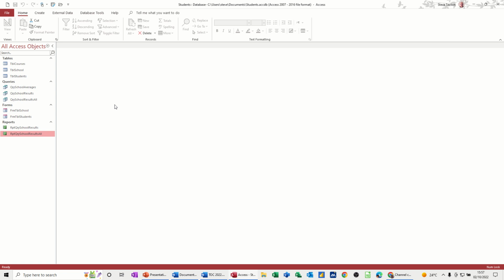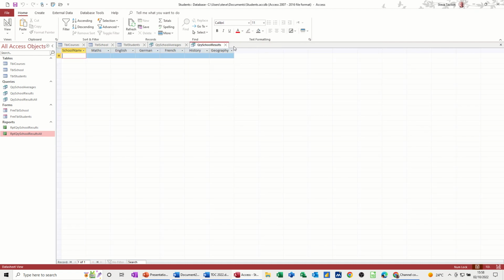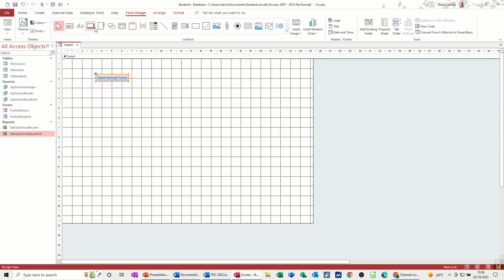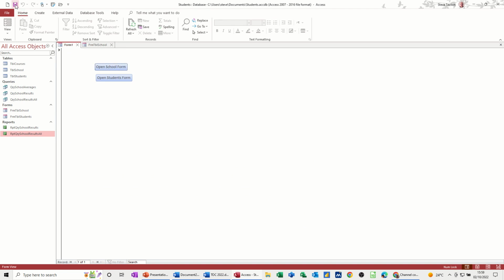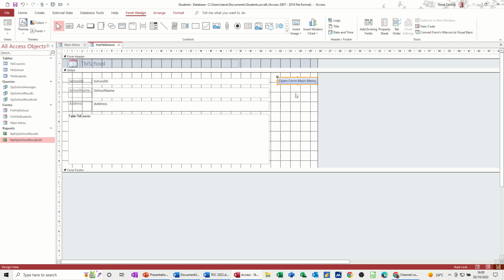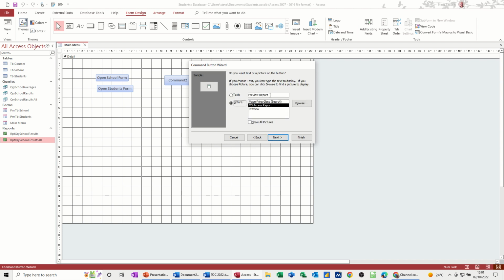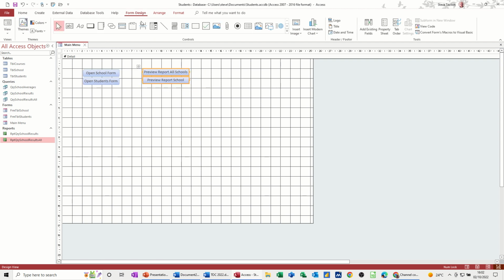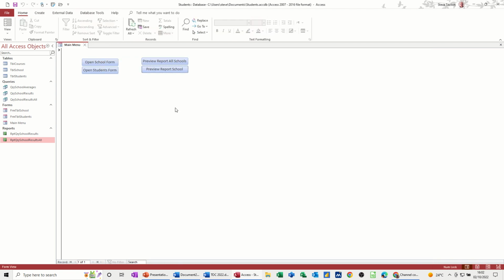CREATE a Form in Microsoft Access in JUST 5 Minutes!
Join me as I challenge myself to create a fully functional form in Microsoft Access in just 5 minutes! Creating a form in Microsoft Access is a straightforward process that can greatly enhance the user experience of your database. To begin, open your Access database and navigate to the table or query that will serve as the basis for your form. From there, you can use the Form Wizard, which guides you through the steps of selecting the fields you want to include, choosing a layout, and customizing the style. Alternatively, for more control over the design, you can create a form in Design View, where you can manually add and arrange controls, such as text boxes, combo boxes, and buttons. Remember to set the properties for each control to ensure they behave as expected. For instance, you can set a text box to display a certain format of data or a combo box to pull in values from another table. Once your form is set up, you can use it to enter, edit, and display data from your database. It's also possible to enhance your form with features like conditional formatting, which changes the appearance of the form based on the data entered, or macros that automate common tasks. With a well-designed form, you can streamline data entry, improve data integrity, and make your database more user-friendly. For detailed instructions and tips, Microsoft Support offers comprehensive guides and video tutorials that can assist you in creating effective forms in Access.